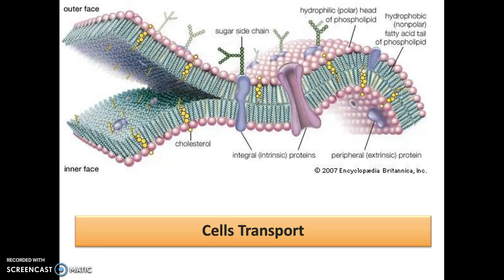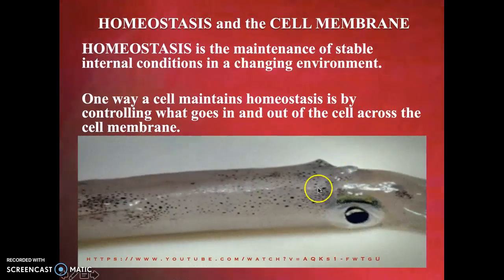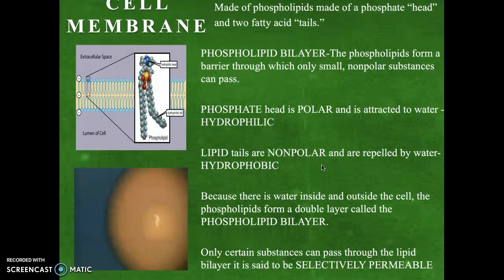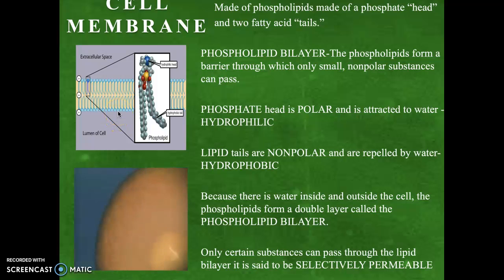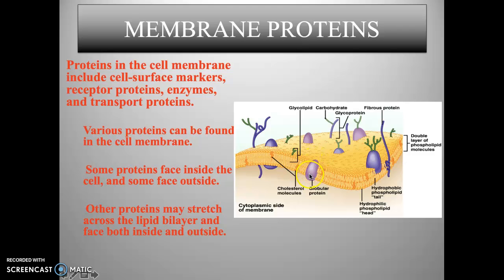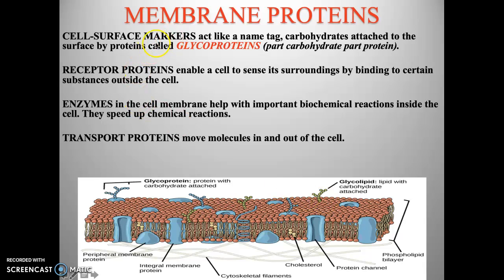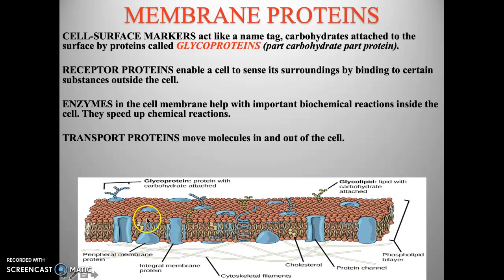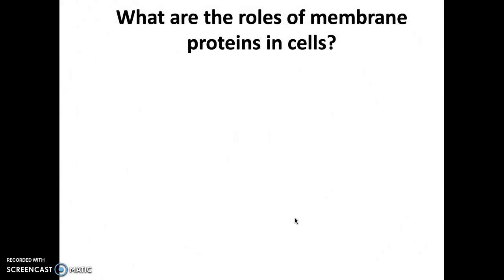Cell Membrane Intro